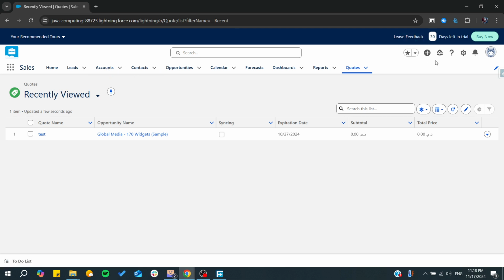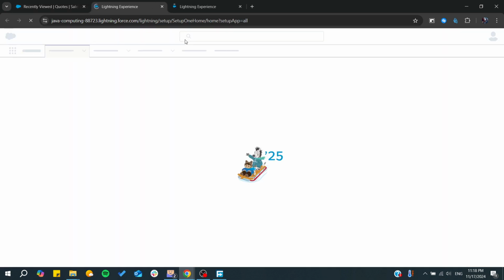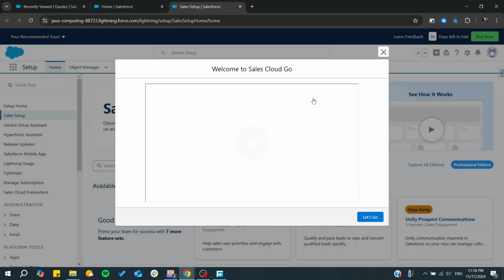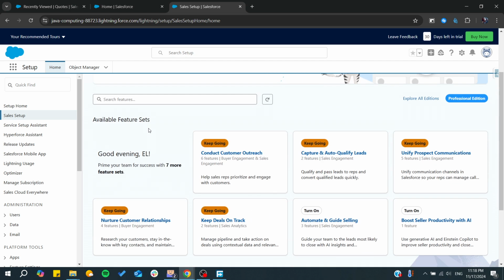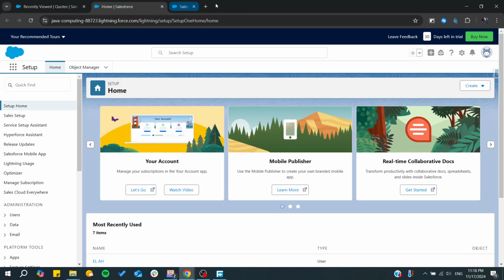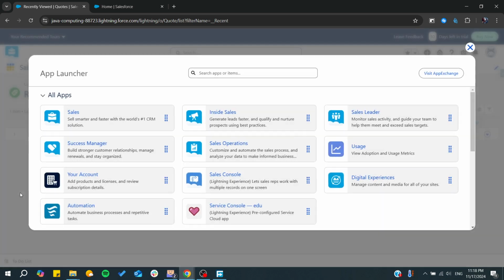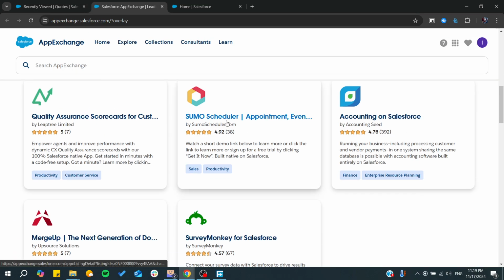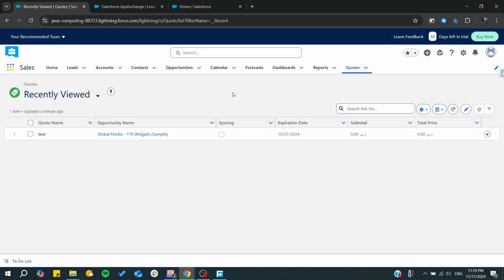How To Work With Salesforce Tutorial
Today we talk about work with salesforce,salesforce,what is salesforce,salesforce crm,salesforce tutorial